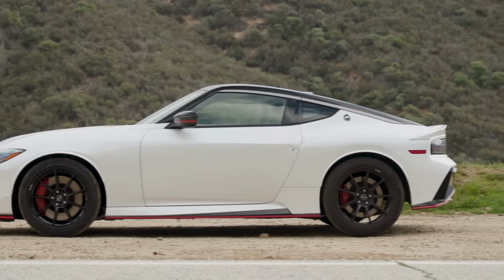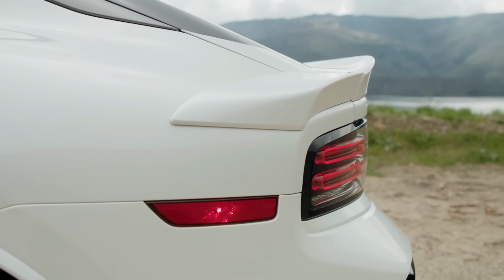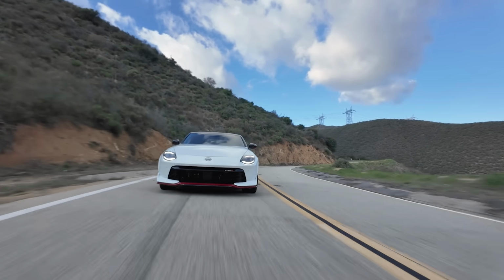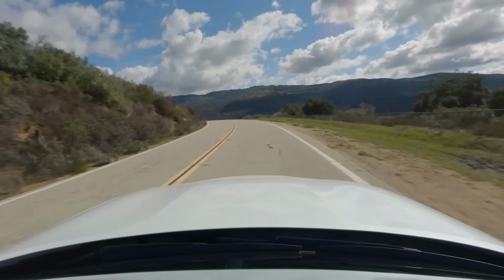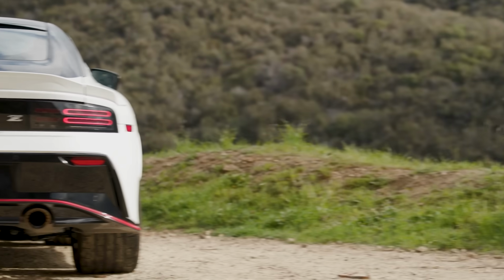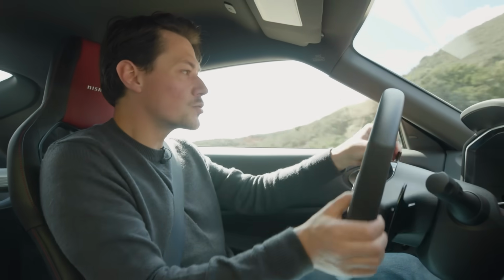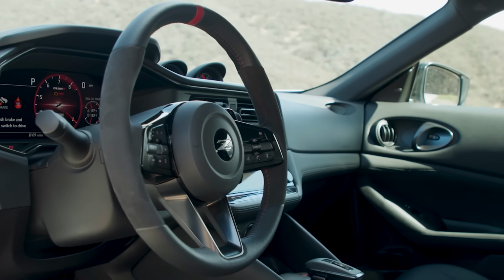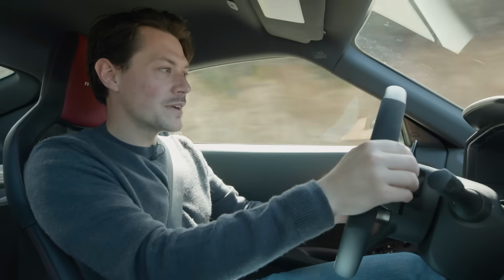2024 Nissan Z Nismo DRIVEN: More Fun Than an M2? | MotorTrend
The new Nissan Z came out last year in Sport and Performance levels, but now we have the Nismo (Nissan Motorsport) edition. More power, updates to the wheels and tires, and even some aero!

However, these Nismo additions come at a premium, and with some saying the lower trim cars are already too expensive, we wanted to find out if the Nismo is worth the extra spend.